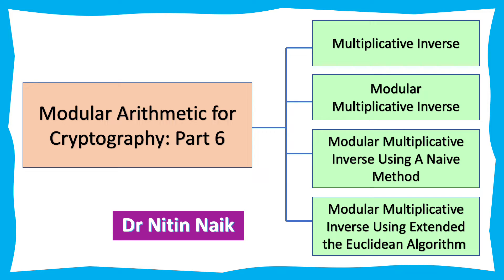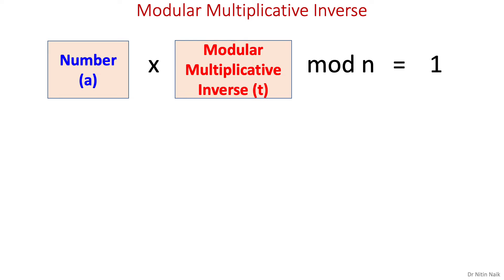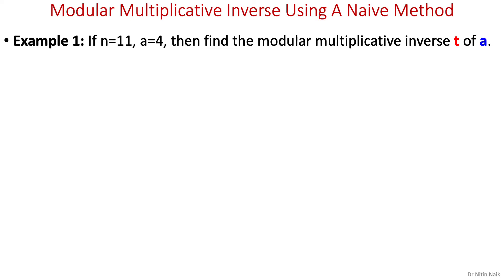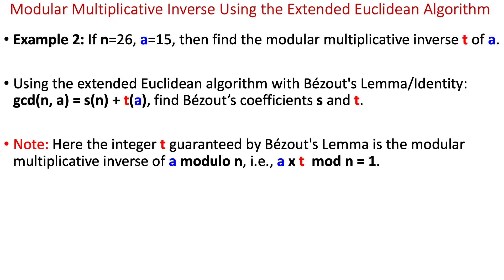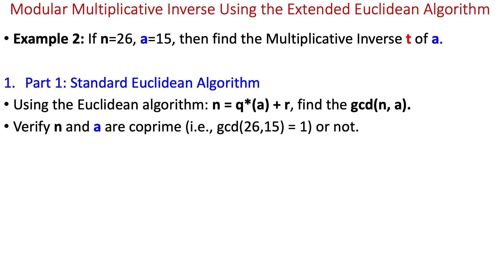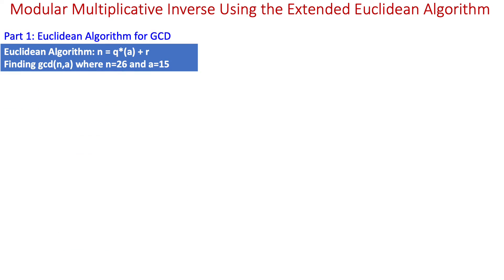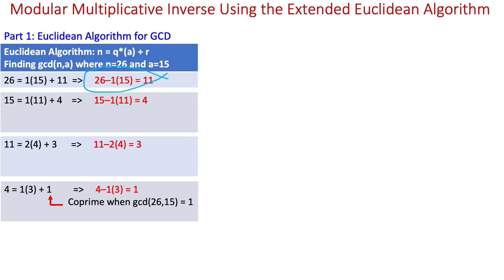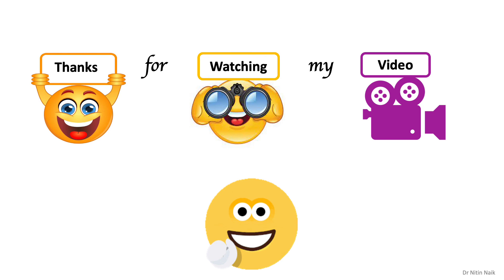7 Modular Arithmetic for Cryptography-Part 6: Modular Multiplicative Inverse, Extended Euclidean ALG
Multiplicative Inverse
Modular Multiplicative Inverse
Modular Multiplicative Inverse Using A Naive Method
Modular Multiplicative Inverse Using The Extended Euclidean Algorithm